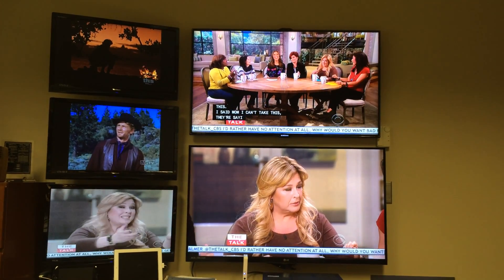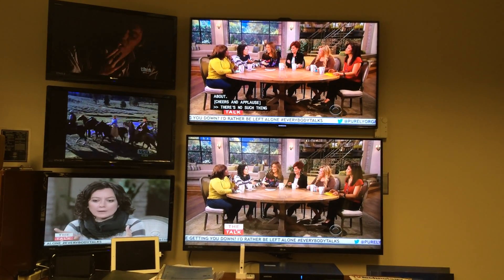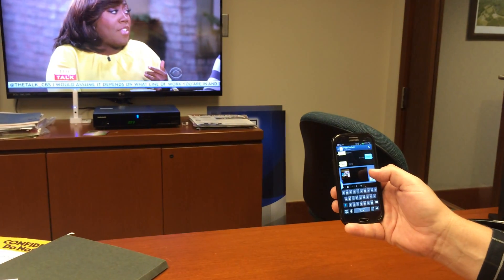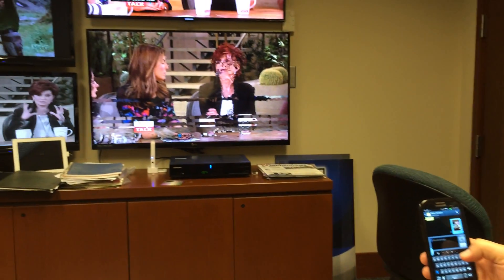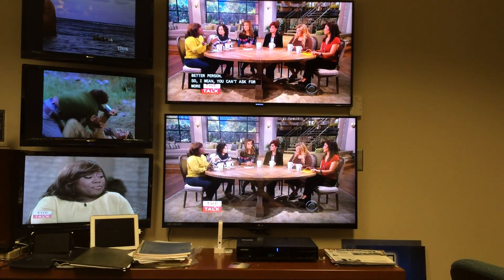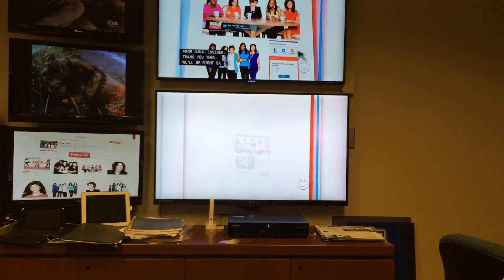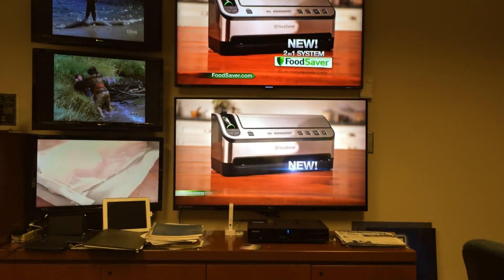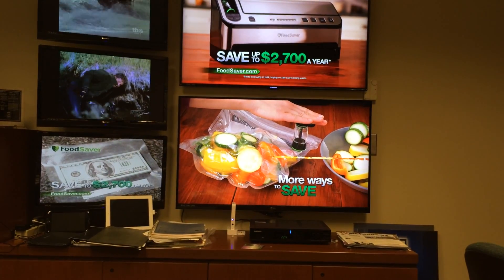4G LTE TWC Interference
Verizon 4G LTE phones operate in the 700 MHz band and create interference for cable set top boxes.  This video shows how channels in the 700 MHz band of cable systems like Time Warner Cable get pummeled if a viewer has a phone in the same room...and who doesn't use their smart phone while watching TV?